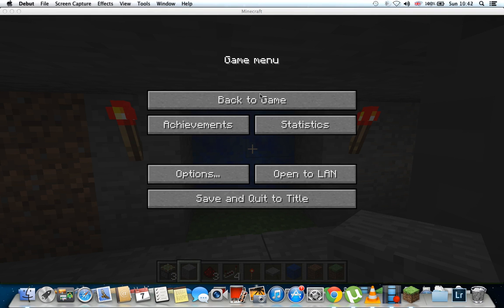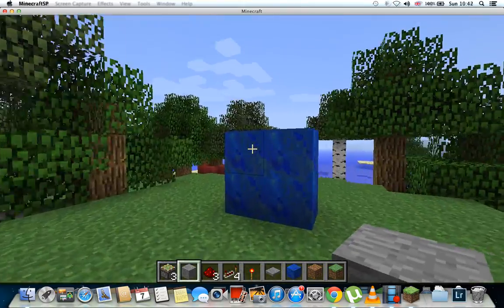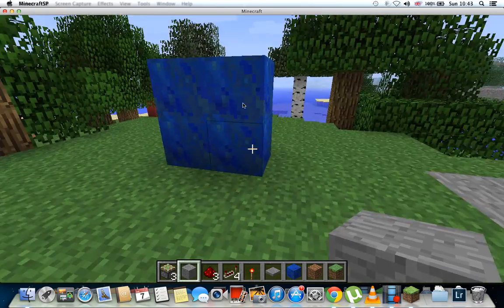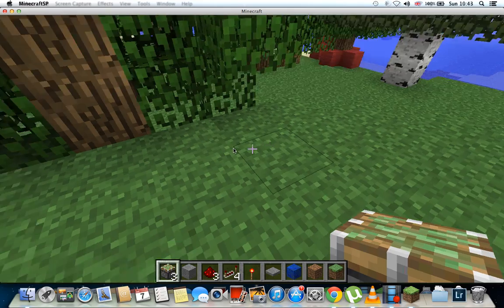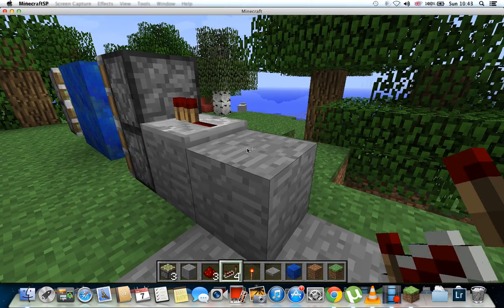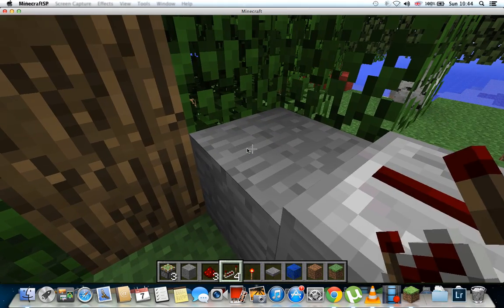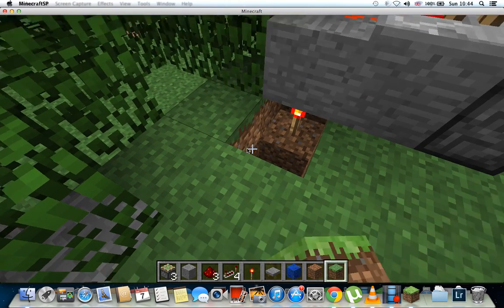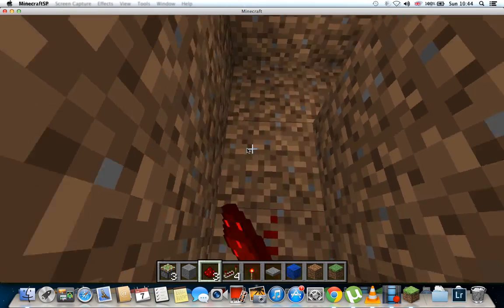TUTORIAL HOW TO MAKE SLIDE DOORS IN MINECRAFT